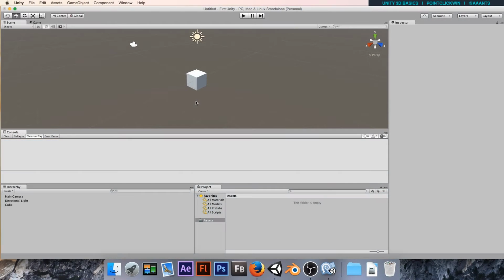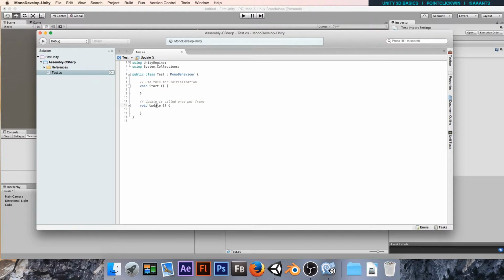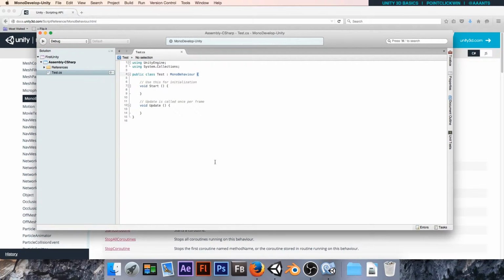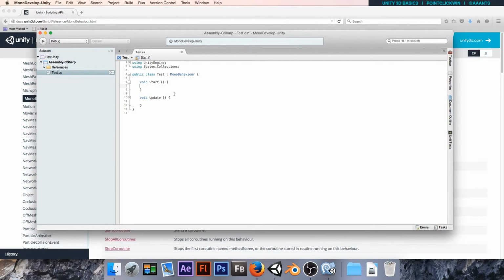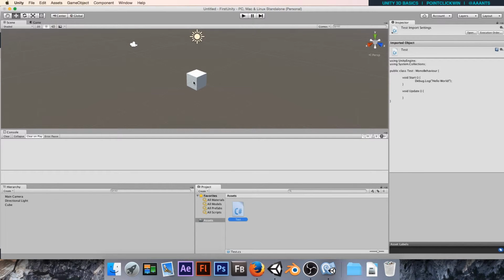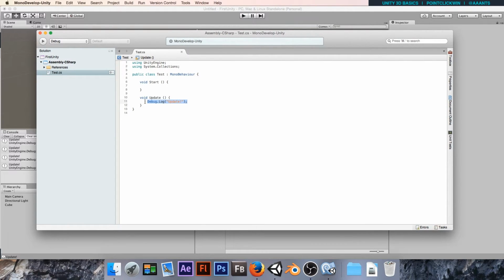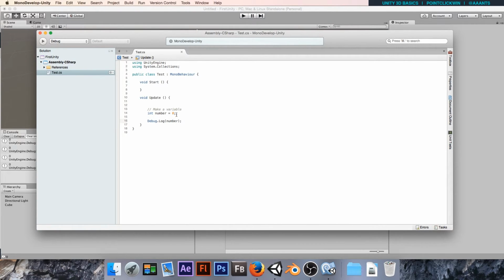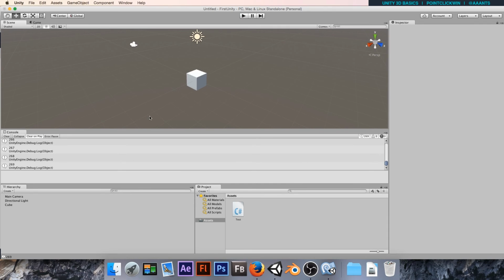Intro to Unity - 1.2 Intro to C#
A first glance at the C# programming language in action. Make use of some of Unity's default functions and manipulate a variable.